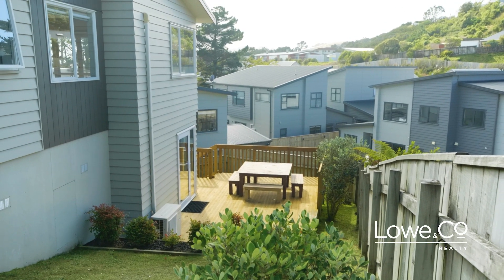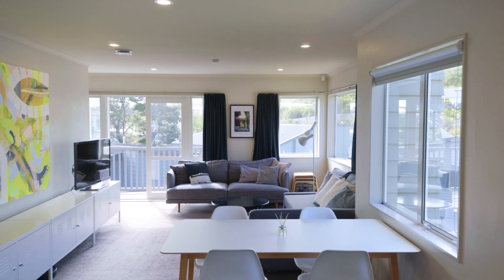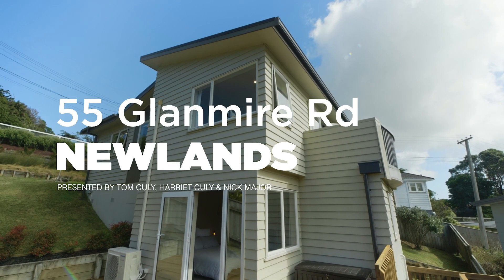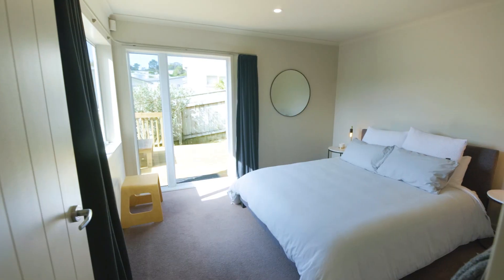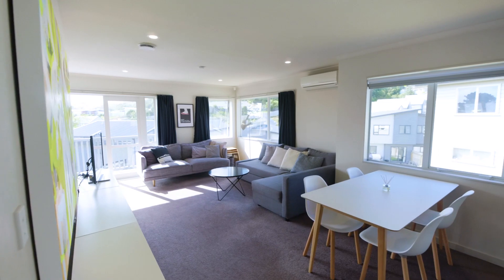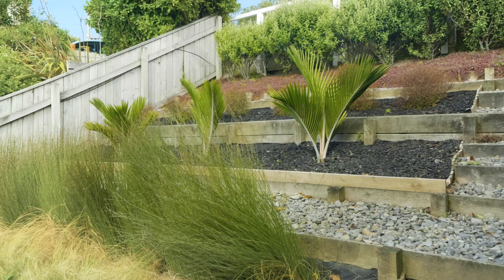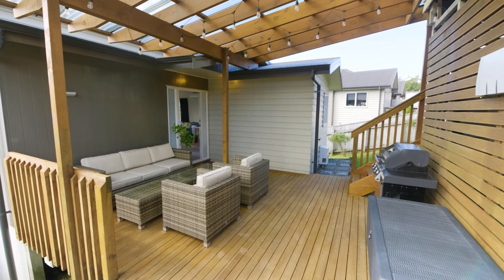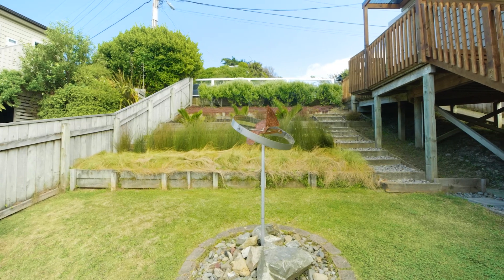55 Glanmire Road, Newlands - Wellington (Nick Major, Tom Culy & Harriet Culy)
A MUST FOR MODERN FAMILIES

Busy families and professionals seeking extra space for guest accommodation will want to snap up this modern, affordable, easy-care gem. Elevated for fantastic sun and lovely views, it is handy to everything that makes Newlands such a family-friendly suburb within easy reach of the city, Hutt Valley and Porirua. Features include:

- Three double bedrooms with built-in storage and convenience of two bathrooms one upstairs, one down
- Year-round warmth and comfort with northeast aspect, insulation, heat pump and HRV system
- Incredible indoor-outdoor living with not just a balcony but also THREE decks, including covered, sheltered barbecue space to optimize al fresco dining
- Terraced garden with native palms, shrubs and grasses, feijoa trees, a shed for extra storage and an NZ designed wind sculpture
- Off-street parking plus garage with bonuses of storage underneath and covered access to the front door
- The garage has been recently renovated and carpeted. It could be used as a separate office, rumpus room, exercise space
- Close to kindergarten, play center and a choice of high-decile schools
- just minutes walk from a bus stop on Link Road that services bus routes 52 and 58 into Wellington City
- RV $660,000 (Not indicative of market value)

Add Airbnb potential live on the upper level and accommodate guests downstairs and you have a versatile home that offers great value. Dont miss Sundays viewing.

Contact our friendly team today to be sent the information pack or to arrange a viewing!
Nick Major 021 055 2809 | Tom Culy 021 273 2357 | Harriet Culy 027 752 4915

Tender closes 12:00 pm Tuesday,27th April 2021 8 Kent Terrace, Wellington